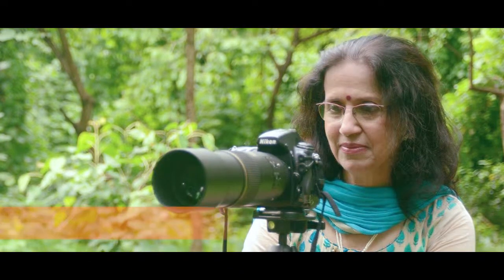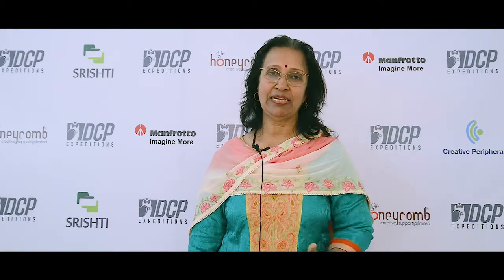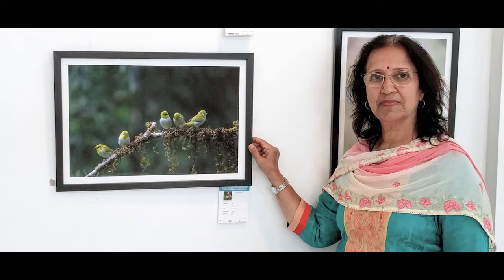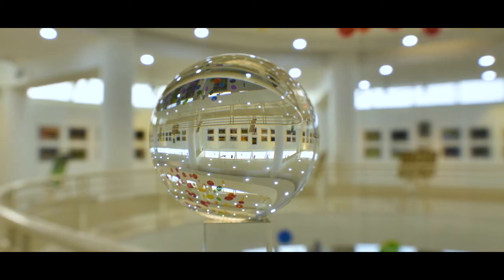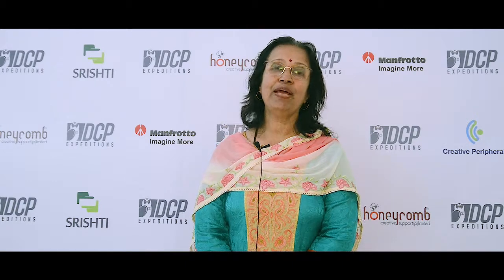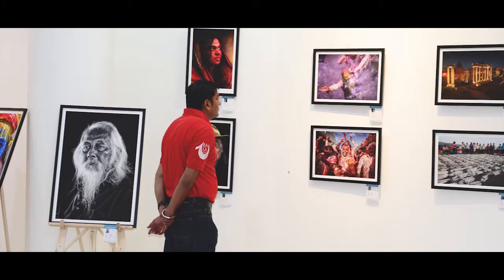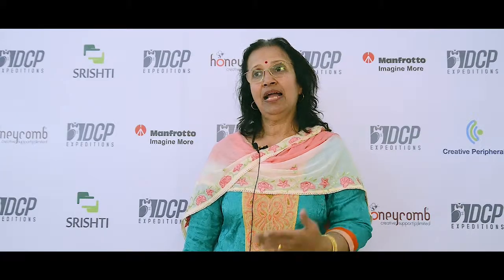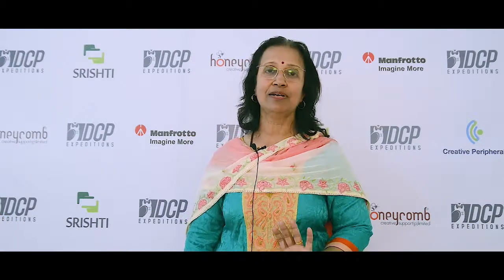Honeycomb Testimonial Video Bangalore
Vidya Vijay Kulkarni -  Photographer and DCP- Panel Expert talks about the prints, printed by Photostop brand owned by Honeycomb.

Honeycomb provides Canvas printing, corporate video production, graphic design, Web designing and development based in Bangalore, Mumbai, India.